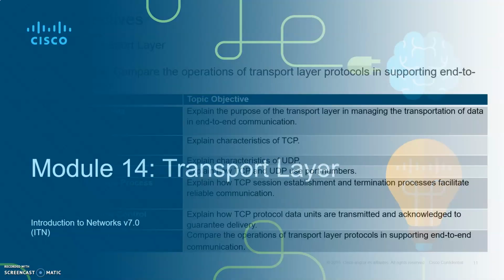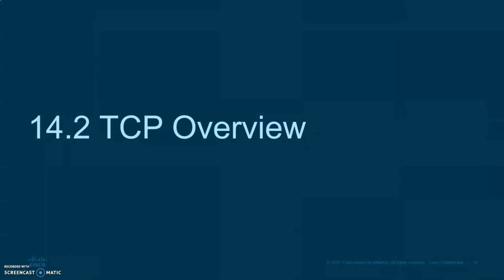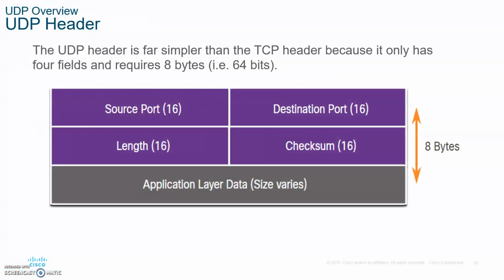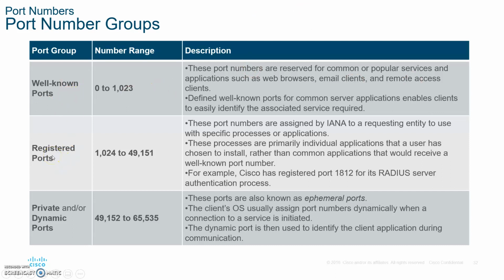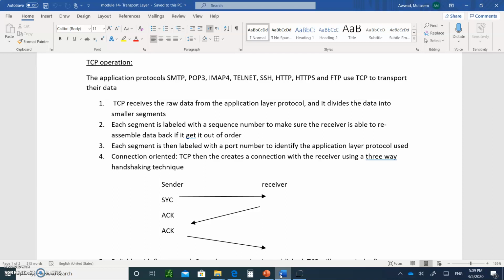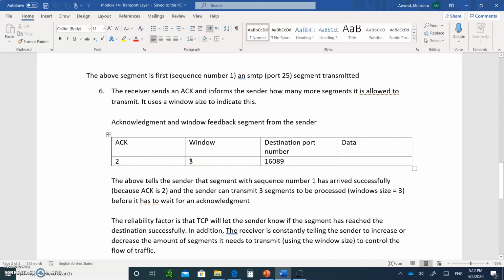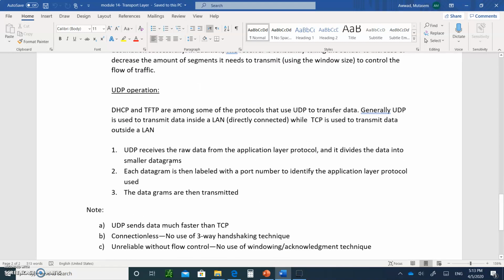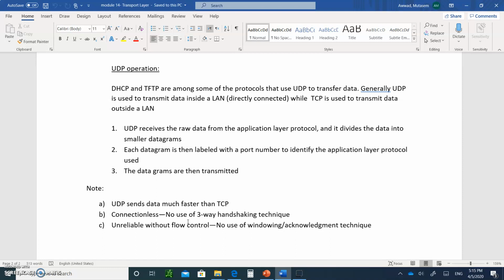CCNA 7 ITN- Introduction to Networks- Module 14 Transport Layer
Lecture on CCNA 7 ITN- Introduction to Networks- Module 14 Transport Layer